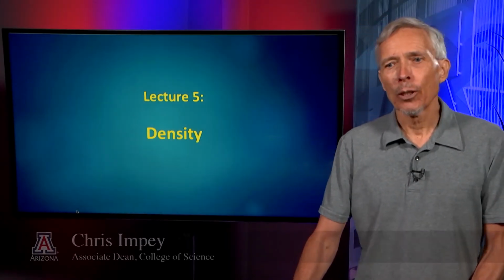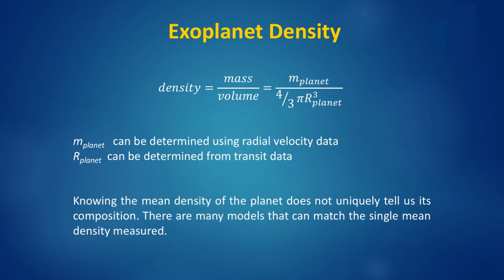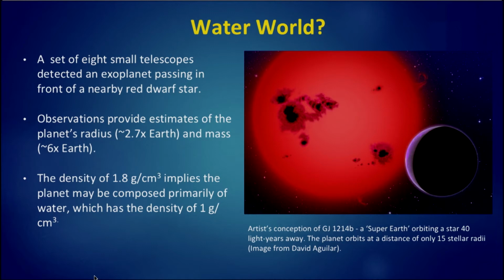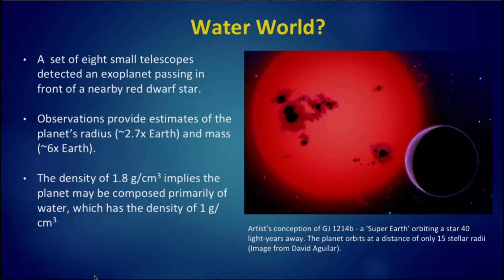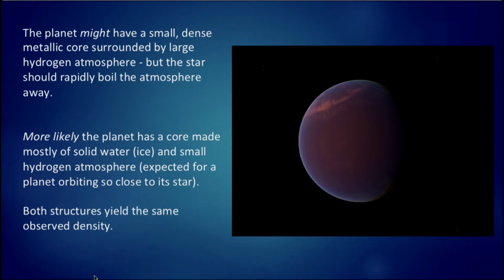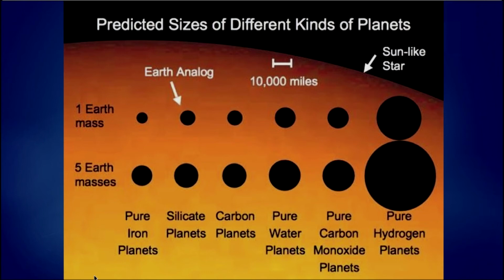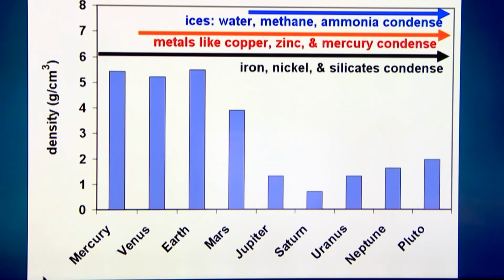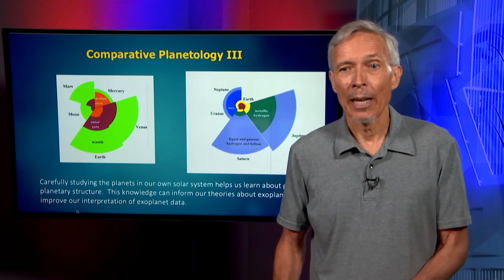Mod 2 - Lecture 5 - Density